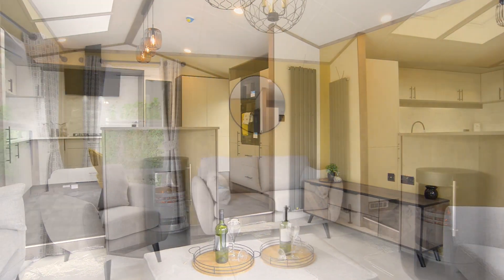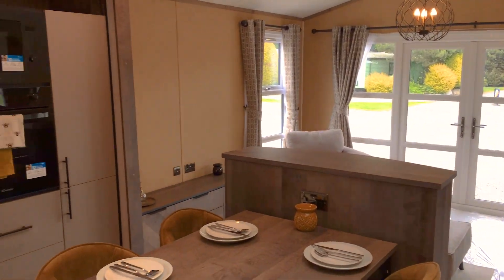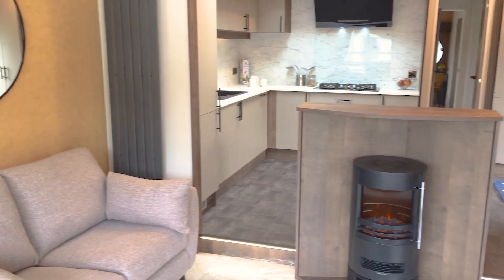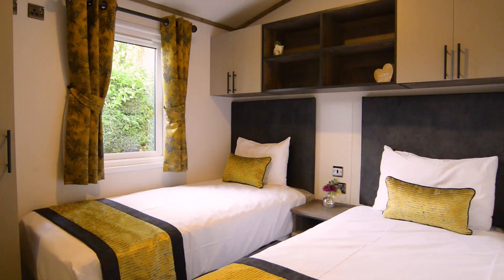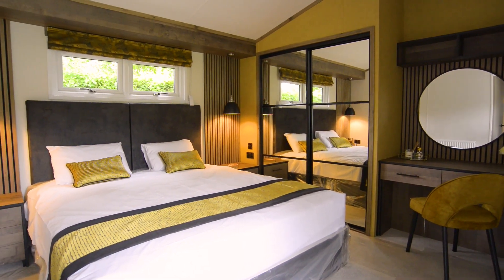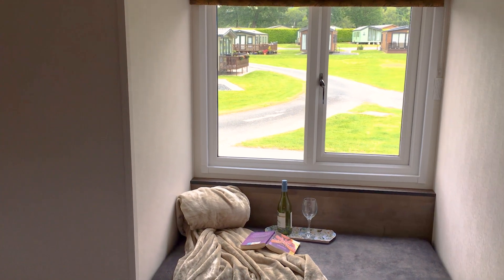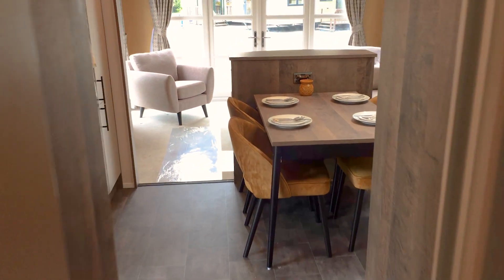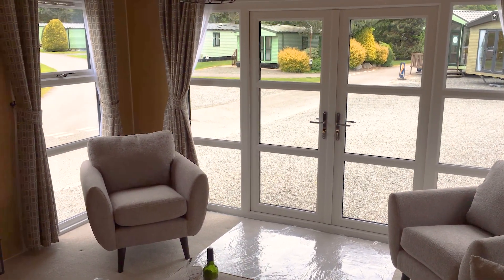THIS IS A 'WOW' MOMENT! An amazing holiday home, the Regal Cranleigh Lodge at Pearl Lake (10130)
Regal Cranleigh Lodge

A lodge that offers wonderful colours and balanced tones amidst an accomplished layout - this is a WOW moment!

Something different? Maybe. Something new? Maybe. Something beautiful? Definitely! The Cranleigh Lodge is luxurious and friendly and inviting from the moment one steps over the threshold.

The kitchen dining area has a step up from the entrance door, giving an extra dimension to the living area. This enables us to step down into the lounge with stylish seating and feature wall radiators and stove effect fireplace... what a space.

The large twin bedroom - with continued colour scheme - is close to the family shower room, and the master bedroom is the last piece in a lovely puzzle that has a super king size bed and en-suite shower room, mirrored wardrobe doors, dressing table and window seat.

Come and see it for yourself, it will not disappoint.

It would be lovely to meet you and show you what we have to offer.